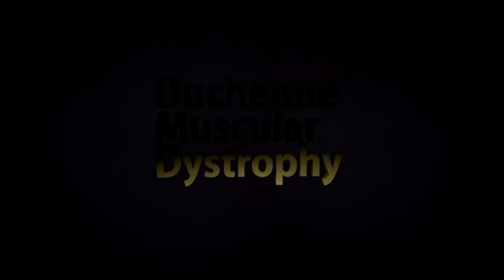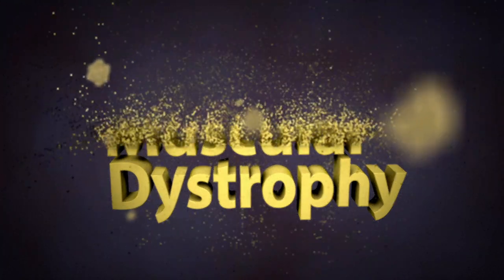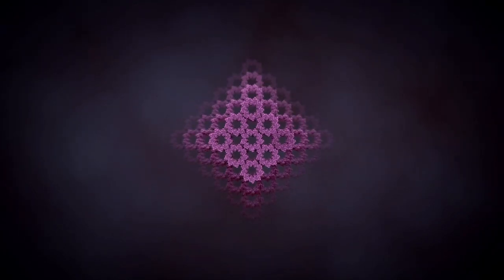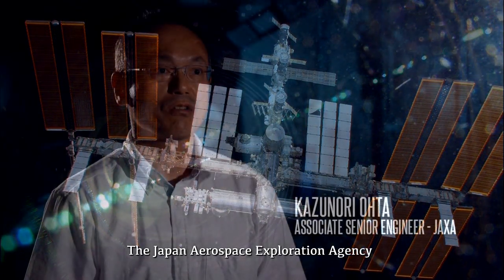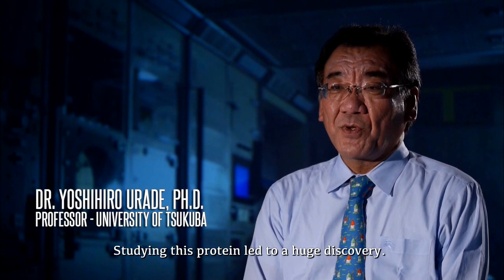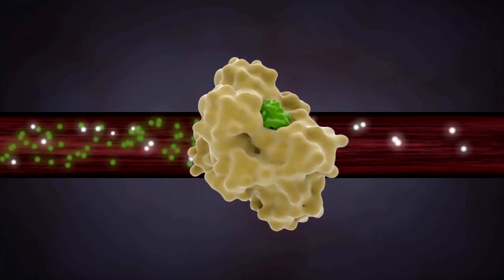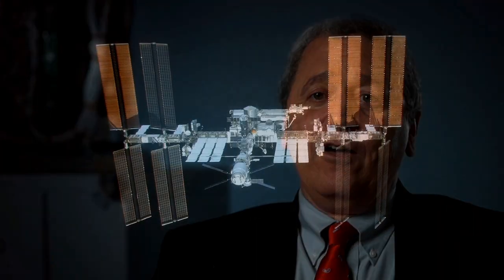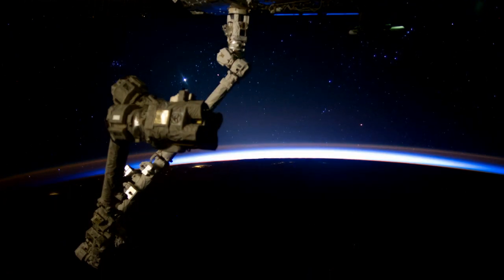Benefits for Humanity: Hope Crystallizes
In one of many direct Earth applications of International Space Station research, the newest
Benefits for Humanity video in the Benefits series highlights how high quality crystals grown in microgravity lead to new therapeutics for disease. Learn how the investigation of protein crystals in space is helping treat Duchenne Muscular Dystrophy (DMD), an incurable genetic disorder affecting the muscles with onset usually in early childhood and primarily in young males.

Since 2003, scientists with the Japan Aerospace Exploration Agency have conducted protein crystal growth investigations on the space station, including proteins associated with DMD. Crystals grown on Earth are impacted by gravity, which may affect the way the molecules align on the surface of the crystal. Researchers have discovered that growing crystals aboard the space station allows for slower growth and higher quality crystals. Having a better understanding of the protein’s shape enabled researchers to design a drug that fits specifically into a location on the protein associated with DMD. The research team estimates that the drug may be able to slow the progression of DMD by half.

With many other protein crystal growth studies occurring or planned aboard the space station, many thousands of other proteins’ structures could be determined. This is yet another way the orbiting laboratory is enabling research Off the Earth, For the Earth.